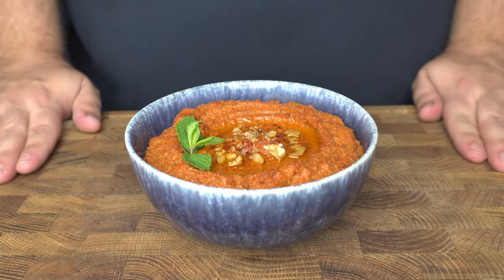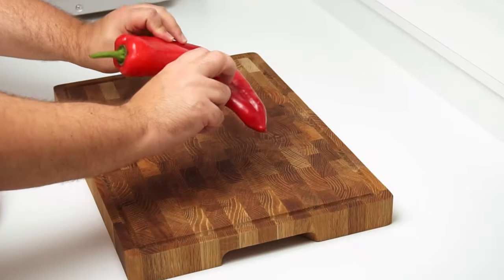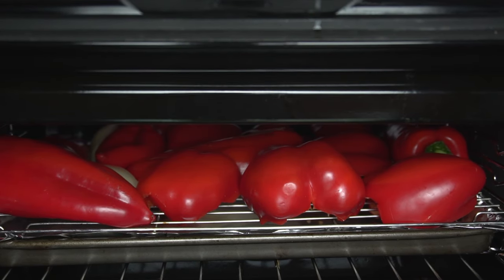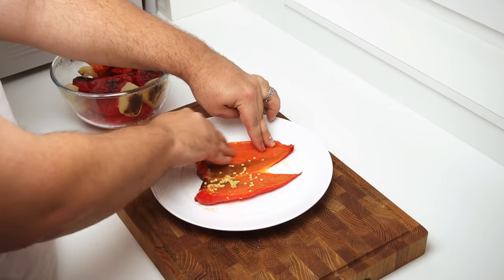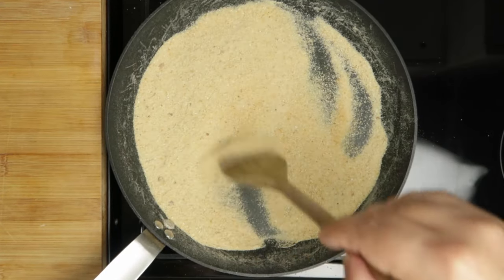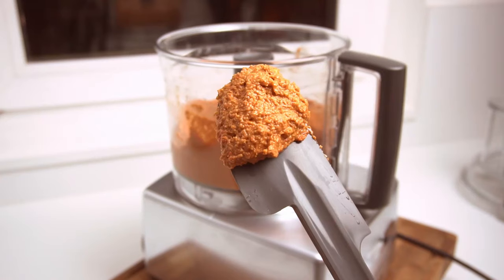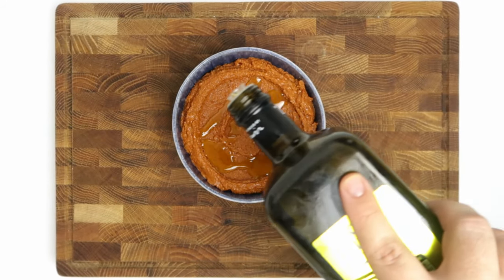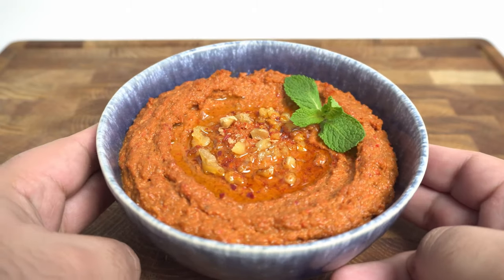How to make Muhammara, a DELICIOUS red pepper and walnut dip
Muhammara is a Syrian dip that is made using roasted red peppers and walnuts. When combined with pomegranate molasses and a few spices, they form a dip that is full of Sweet, Sour and Umami flavors. It's a perfect dish for snacking on, or serving as part of a Mezze spread.

00:00 Intro + What is Muhammara
00:40 Perfectly Charred Peppers
04:05 Making the Muhammara
05:32 Plating the dip
06:10 Taste test and Review
My Equipment:
Kitchen Scale
Stainless Steel Cookware
Glass jugs
Stick blender
Ingredients (makes 1 bowl of dip):
250g Cooked Red Pepper Flesh (about 3-4 Red bell peppers or 4-5 Paprika peppers)
60g Walnuts (extra for garnish)
60g Breadcrumbs
4 Tbsp Olive Oil
4 Tbsp Pomegranate Molasses
1 Tsp Aleppo Pepper
1 Tsp Salt
3/4 Tsp Ground Cumin
1/2 Onion
1 Tbsp Tahini
If you'd like to make the Lebanese version, you also need:
2 Tbsp Tomato paste
1/2 Tsp Sumac
Directions:
1- Place a pan over a medium heat, and add your walnuts to the pan
2- Allow them to heat in the pan while stirring them for 5 minutes until a toasted aroma emerges. Remove from the pan immediately and allow to cool
3- Add your breadcrumbs to the pan and toast them for 5 minutes until they go a golden brown colour, remove from the pan and allow to cool
4- Wash your peppers and trim off their stalks, then line a baking sheet with foil and place a wire rack on top
5- Place the peppers on the rack leaving some room around them, then slice an onion in half and add to the rack
6- Place the baking sheet under your broiler for about 8 minutes, until the top surface of your peppers is burnt. Rotate the peppers until all sides have been charred. You can also do this directly on the flame of a grill or stove
7- When your peppers have softened completely and are charred all over remove and place in a large bowl. Cover it immediately with plastic wrap and allow it to sit for 15 minutes
8- After 15 minutes, remove your peppers from the bowl and remove their skin, the open them and remove the core and any seeds
9- Once the peppers have cooled you can add them and the remaining ingredients to a food processor or blender
10- Blitz all the ingredients together until the dip forms. This will take about 2 minutes. You can leave it running for as long as you want to get a smoother consistency.
11- Plate in a bowl, then use a spoon to form a well in the center. Drizzle on some olive oil or pomegranate molasses, and add some Aleppo Pepper or Chopped walnuts for garnish
12- Serve and Enjoy